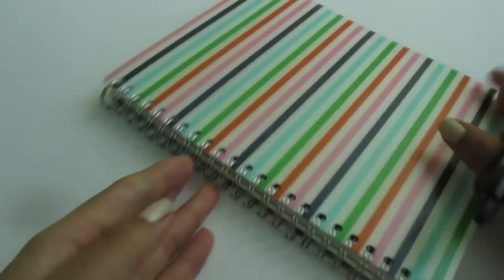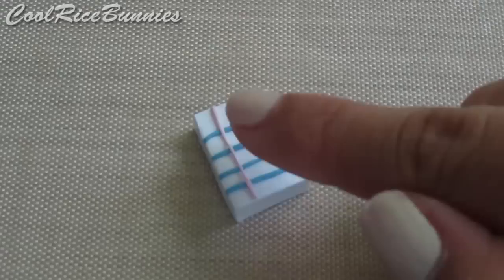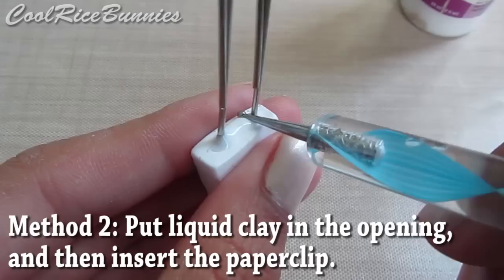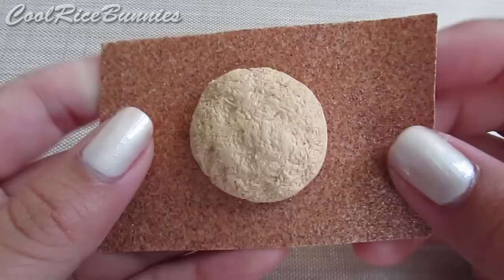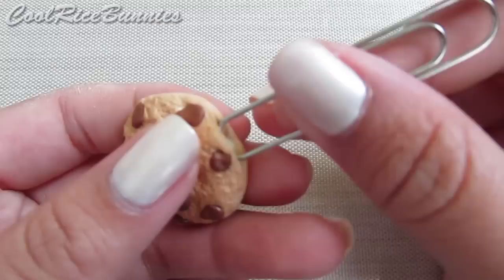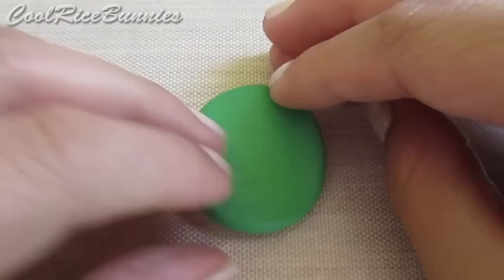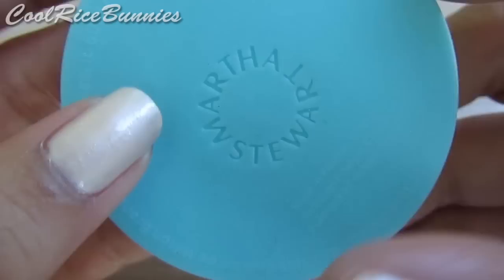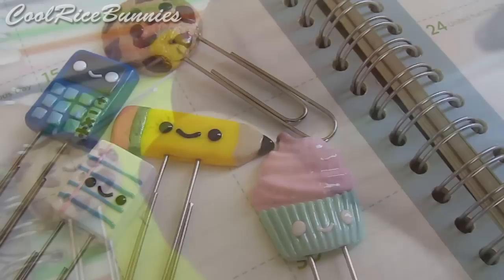Tutorial: 5 in 1 Polymer Clay Paperclip Charms! [BtS Collab]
♥ Watch in HD! ♥ Yay for 100 videos ^-^ For more AWESOME Back to School Tutorials, check out the description box for links to the other collab videos!

MATERIALS:
- Metal paper clips (I prefer the longer ones)
- TLS, Bake and Bond, or Fimo Deco Gel (optional)
- Superglue (optional)
- blades/exacto knife
- rolling pin
- ball/dotting tool
- glaze
♥ Loose Leaf Paper ♥
- white, light blue, light pink, and black polymer clay
- ecru/tan, dark brown (for eyes and mouth, optional), and brown polymer clay
- tin foil
- sandpaper
- toothbrush
- chalk pastels
♥ Pencil ♥
- yellow, silver/grey, pink, tan, and black polymer clay
♥ Calculator ♥
- any two colors for the base and buttons, grey/silver, white, and black polymer clay
♥ Cupcake ♥
- any two colors for the base and frosting, and white or black polymer clay

A video about glazing and the type I use can be found here!
OTHER BACK TO SCHOOL TUTORIALS IN THE COLLAB!
Day 6: Rockerness: coming soon
Day 7: Paperclip Charms ♥ CRB I mean, you just watched it ♥ But you can always watch it again ;)
♥ What's on my nails: "Mulberry Street" by In A New York Color Minute Quick Dry Nail Polish

I DO NOT DO TRADES; PLEASE DO NOT ASK/PM ME ABOUT TRADING ^-^

♥T W I T T E R: @CoolRiceBunnies
♥I N S T A G R A M: @CoolRiceBunnies
I film with a Canon Powershot SX210 IS camera
I edit my videos with Adobe Premiere Pro CS7